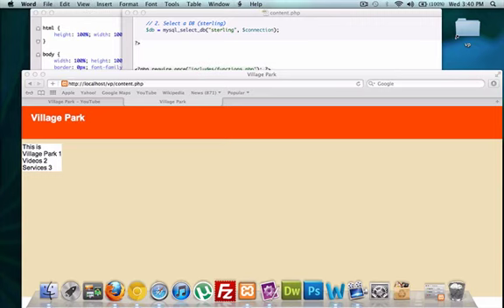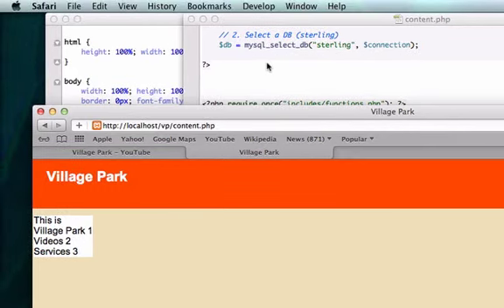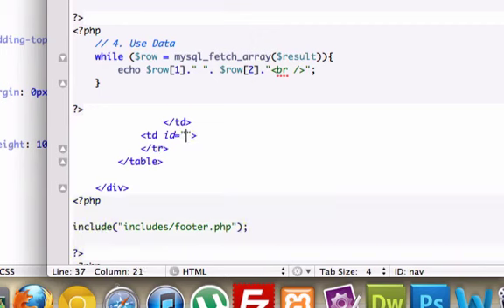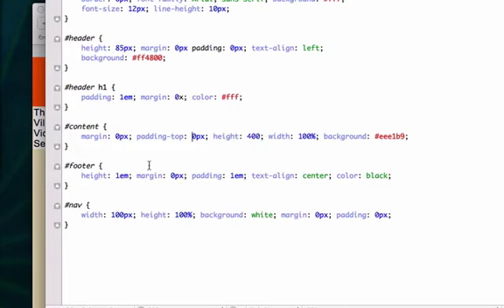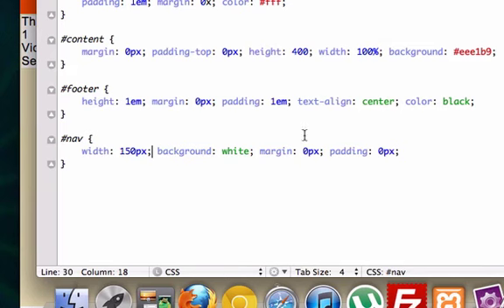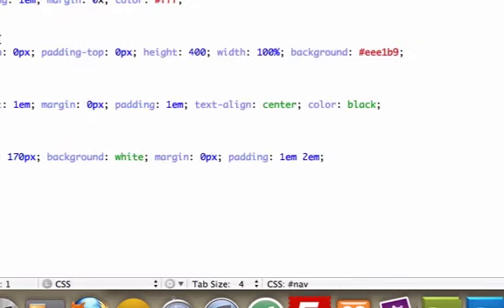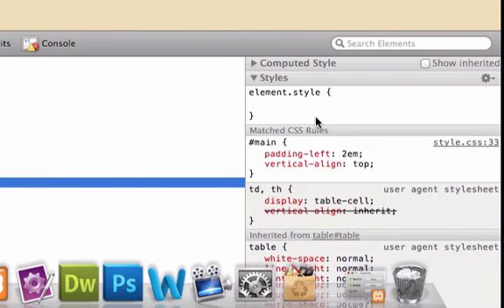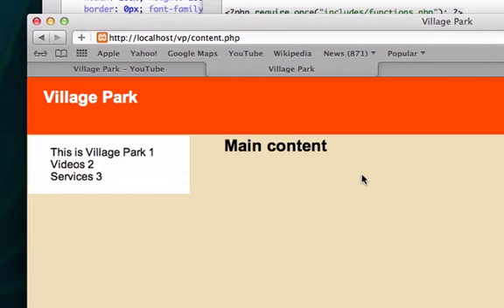Building a CMS with PHP part 17 - Cleaning Up